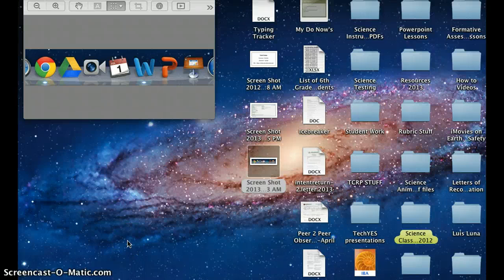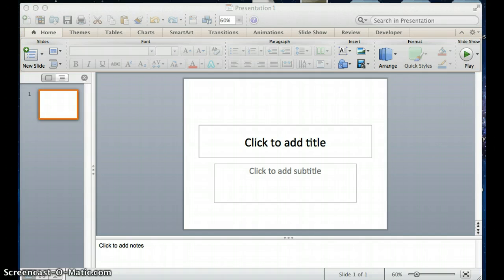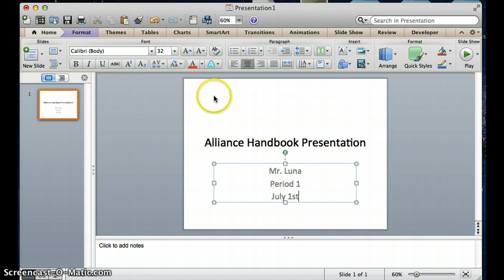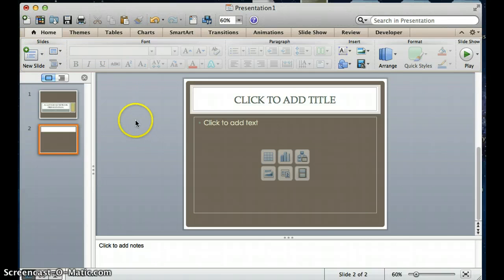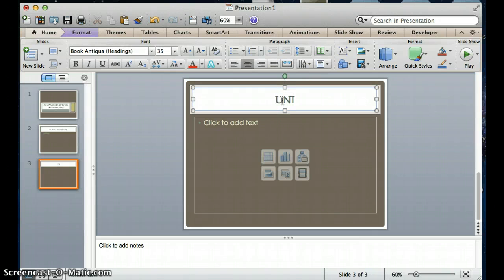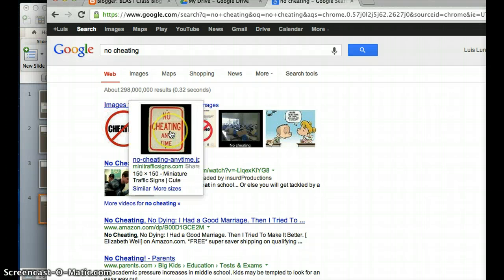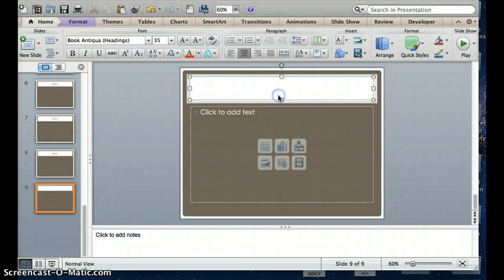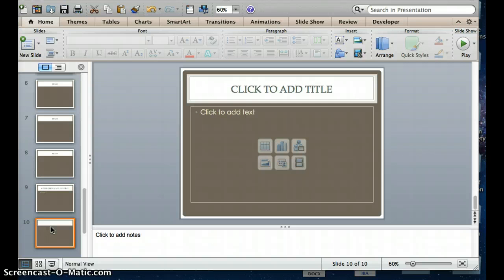Intro to PowerPoint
How to use powerpoint to create a short presentation on an Alliance Handbook